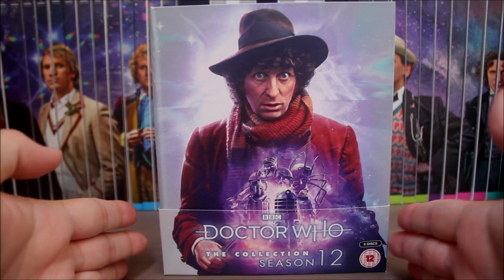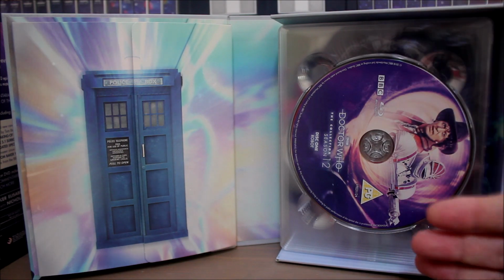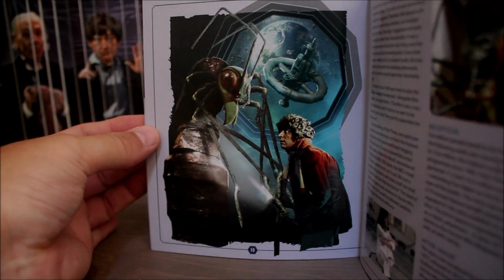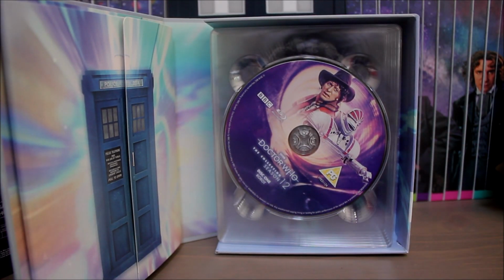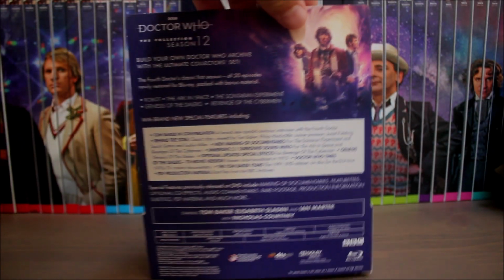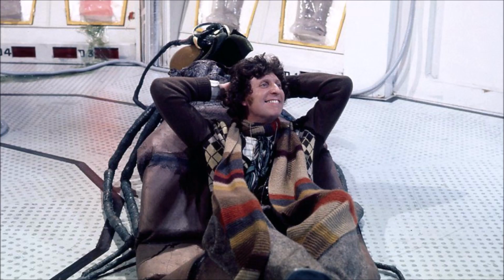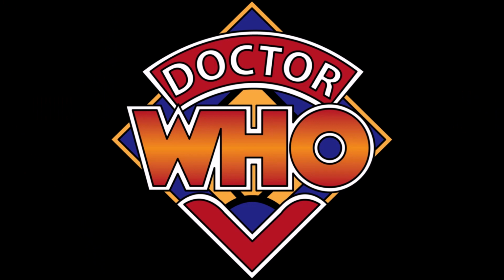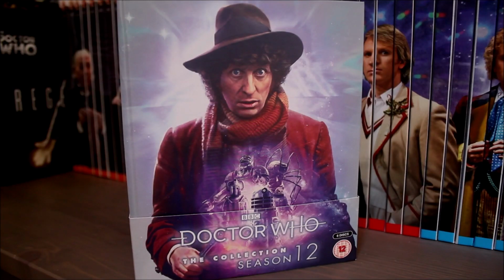Doctor Who Season 12 Blu-ray Review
With Tom Baker's first season as The Doctor being released on Blu-ray in the UK with Limited Edition Packaging I take a look at the set to see if it's worth parting with those hard earn't Jelly Babies to get one!